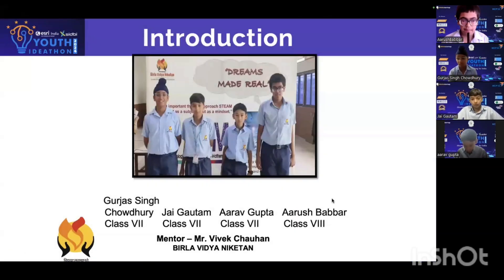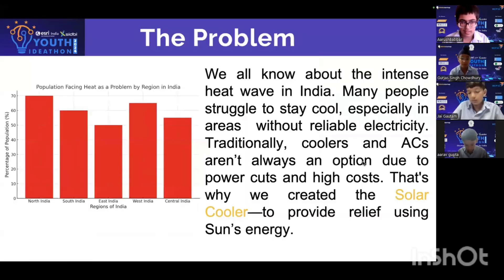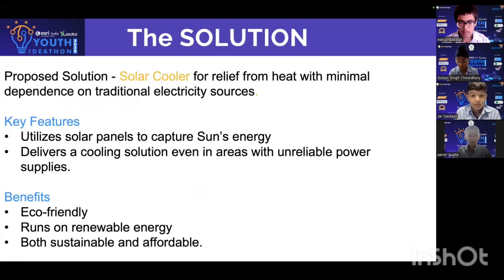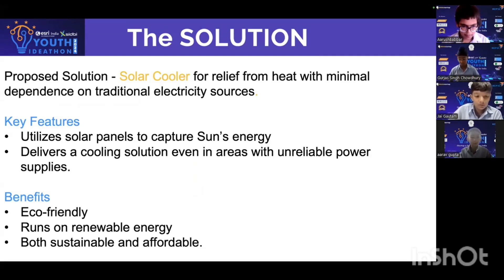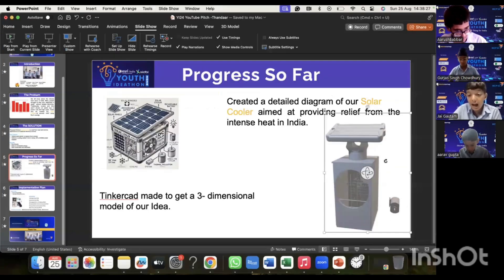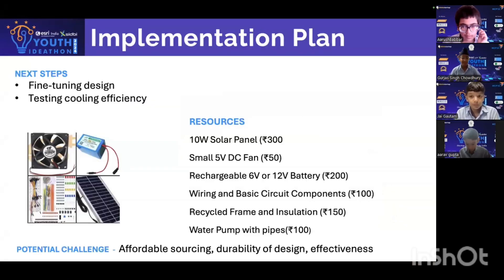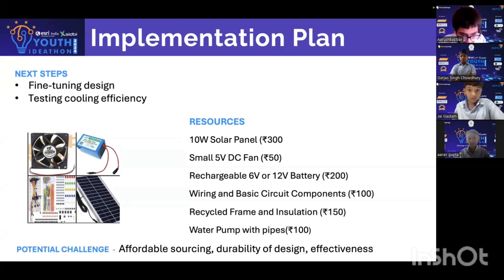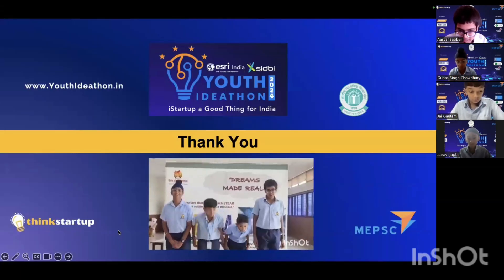Youth Ideathon 2024 | TOP 1500 | UID-2F32910 | Team-Thandaar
YI 2024 | Gurjas Singh Chowdhury , Aarav Gupta, Jai Gautam and Aarush Babbar | 7th-8th Grade | Birla Vidya Niketan | Thandaar

This is the Solar Cooler by the help of Solar energy it Wil work